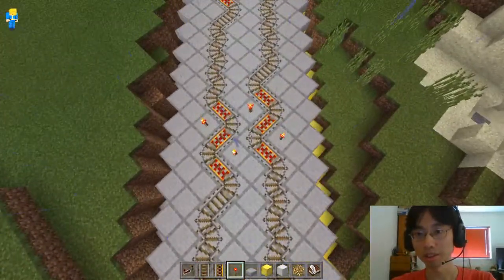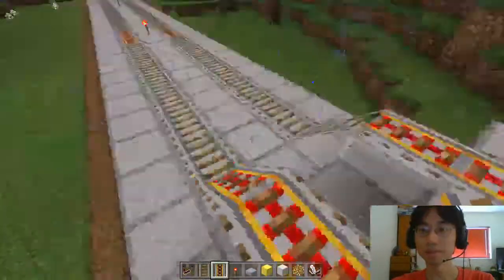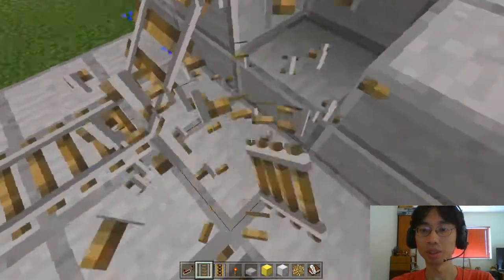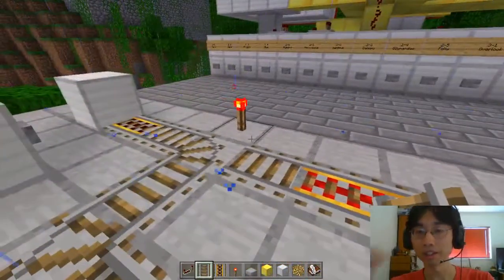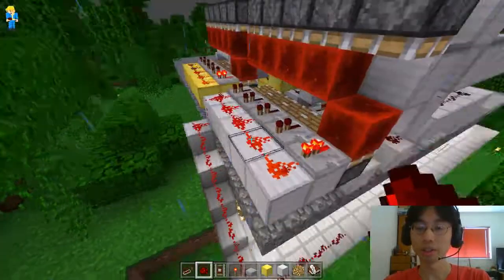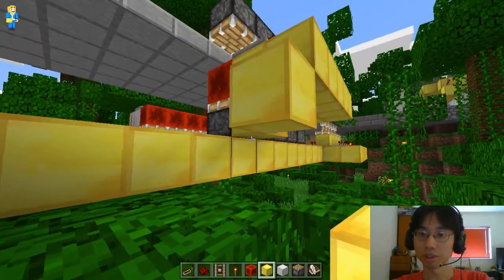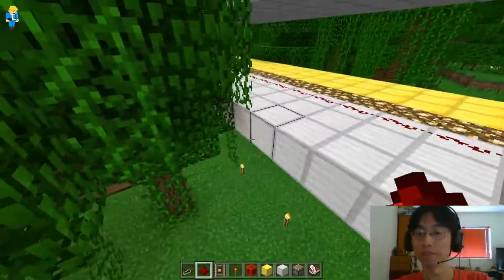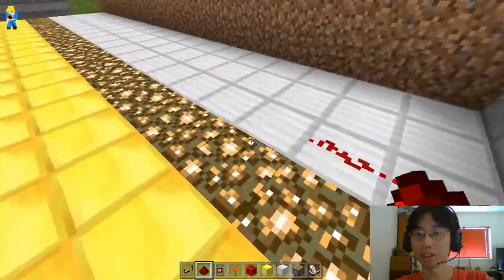Minecraft Trains #93: On to Wiring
The redstone circuit is easier to see on this causeway where everything is above ground.